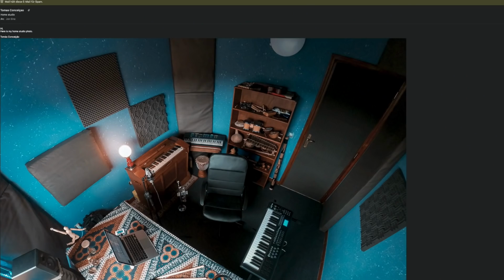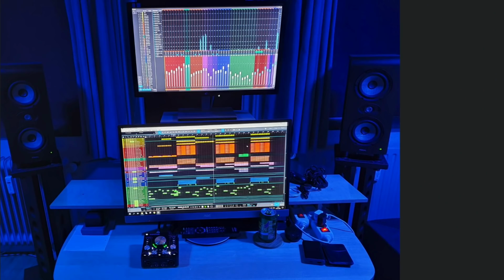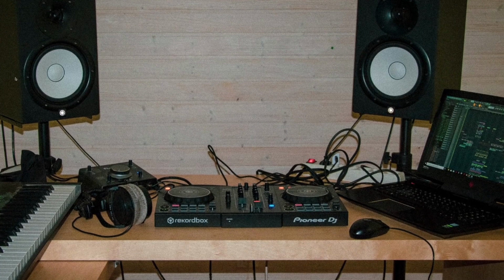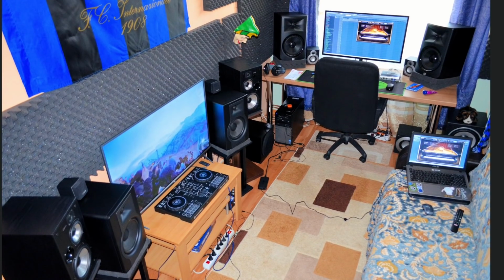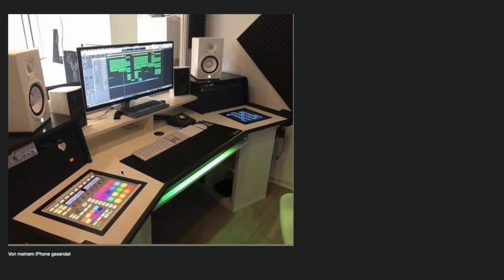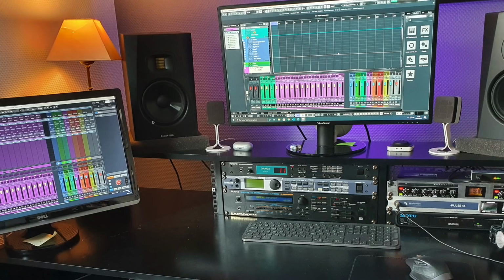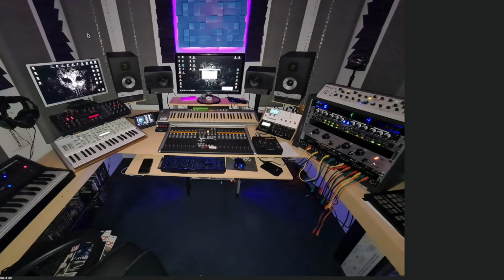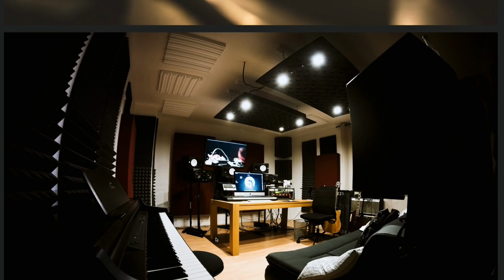MUSIC PRODUCER REACTING TO AMAZING HOME STUDIOS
●  Camera Equipment:
⇢ Main Camera
⇢ Wide Lens
⇢ Long Lens
⇢ Selfie Stick

●  Studio Hardware:
⇢ Wide Monitor

●  DJ Equipment:
⇢ DJ Headphones